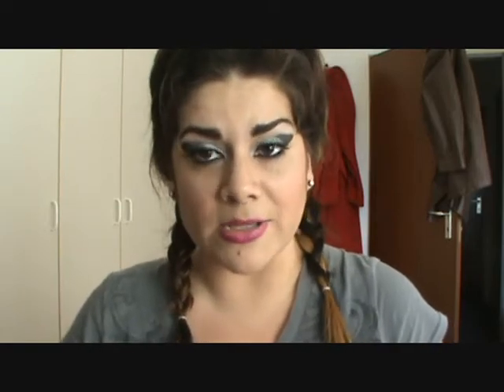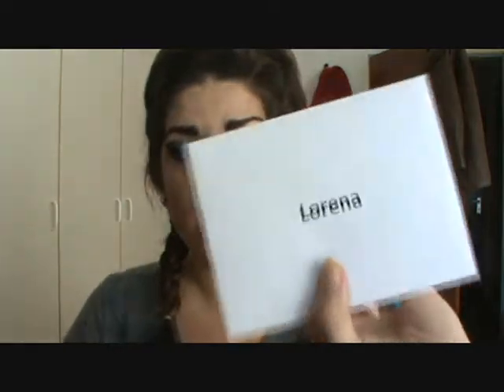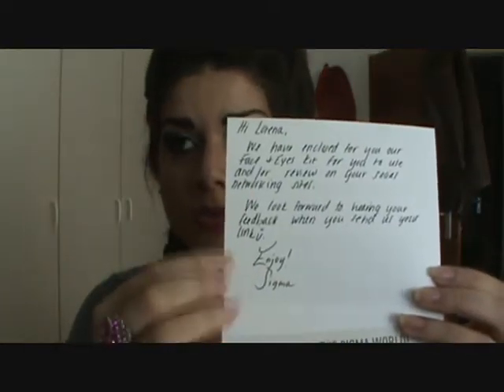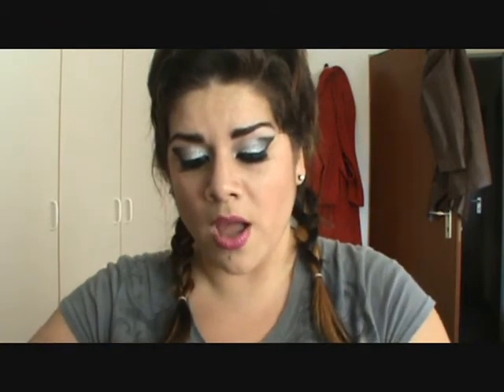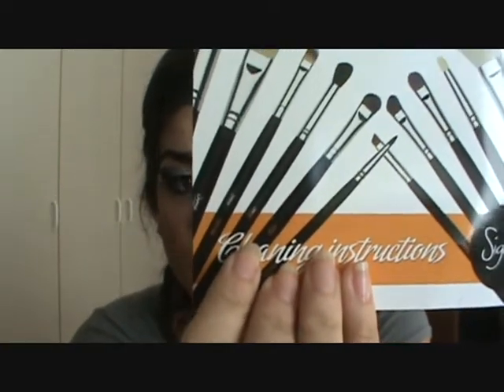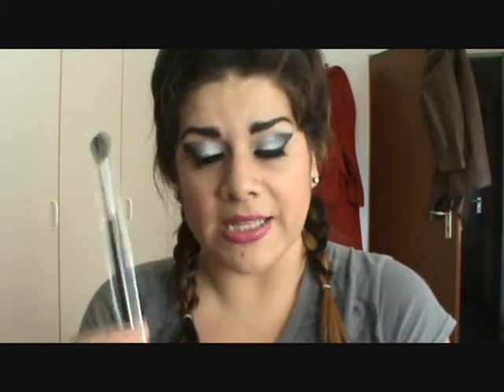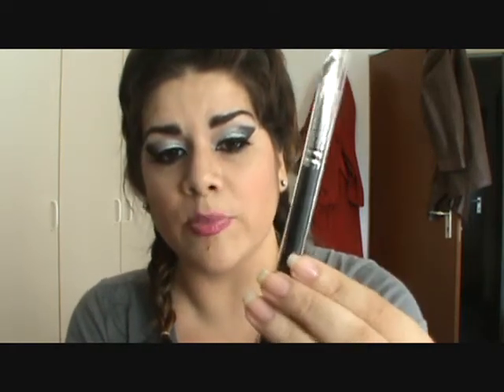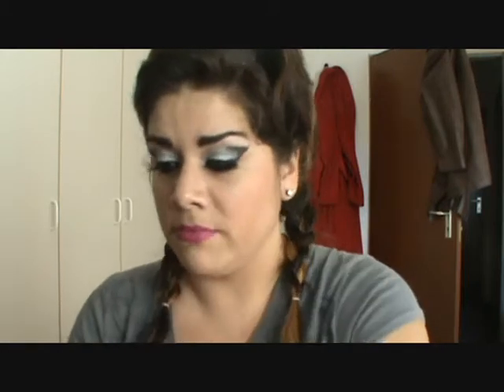Haul: Sigma Makeup Company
Hola Mis Bonitas Y Guapos!

I have the lovely privilege of receiving this Face and Eyes Brush Kit from Sigma Makeup Company.

I'm so excited about this Brush Kit :)

**It is because of you, my subbies, I am able to have such a great opportunity! So THANK YOU!!!

XOXO

**Yes, I did receive these for free. meant to be used for my personal use, as well as personal REVIEW**

This Face and Eyes Brush Kit includes the following:

Large Powder - F30 - Very dense with a rounded top. Ideal to apply powder products on face and body. Natural bristles.

Duo Fibre - F50 - Specially designed to generate an 'airbrushed' finish when used to apply liquid foundation. It can also be used to apply blush, highlight shades and loose pigments. Blend of synthetic and natural bristles.

Pencil - E30 - Precise application of color on the crease, outer corner, and upper and lower lash line. Also ideal to smudge out pencil liner. Natural bristles.

Tapered Blending - E40 - Rounded and tapered top. Specially designed to apply and blend color on the crease. Natural bristles.

Eye Shading - E55 - Soft and dense with a rounded finish. Can be used to apply pressed or loose eye shadows and pigments. Ideal to build intense color on the eyelid. Natural bristles.

Buffer - F45 - Ideal to apply mineral foundation, loose or pressed powders. Also great to buff colors and obtain a soft, blended look. Natural bristles.